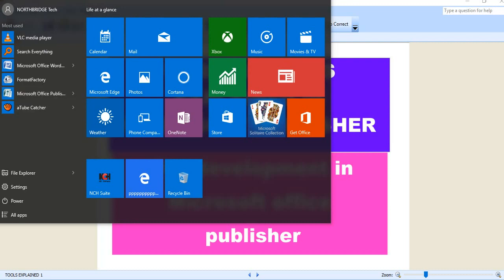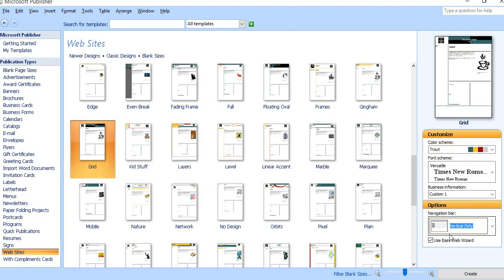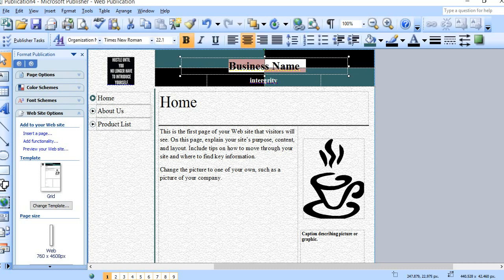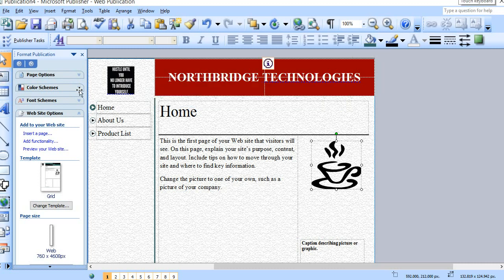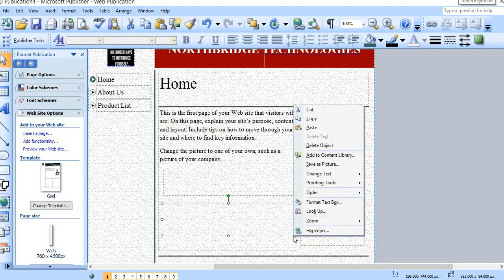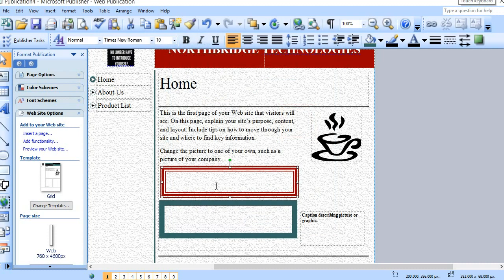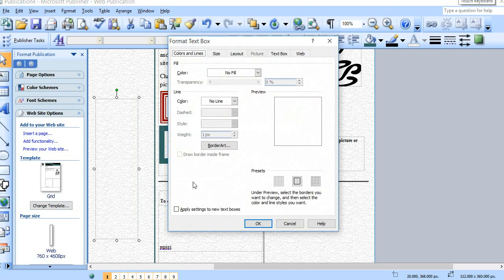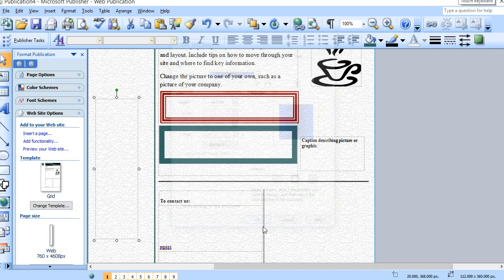Website tools explained in Microsoft office publisher pt1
several tools listed and step by step explained so to make a learn understand easily